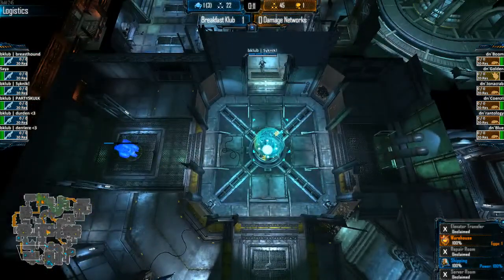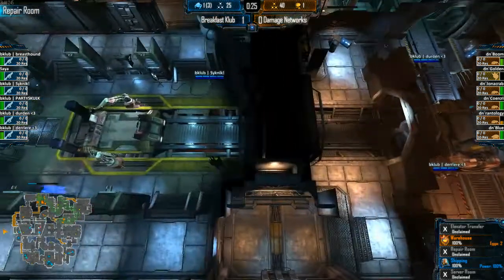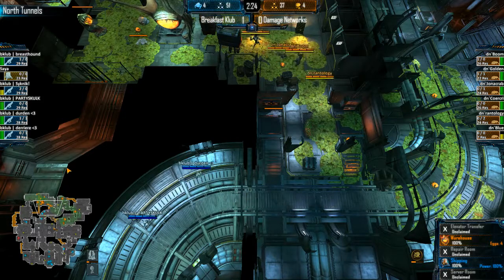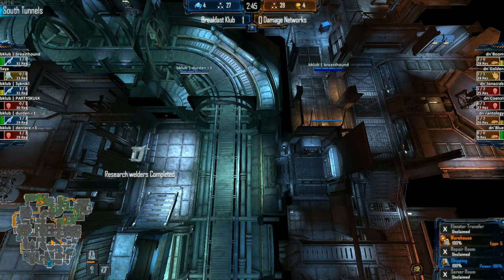Breakfast Klub vs. Damage Networks - Finals Round 2 - Nexzil Proving Grounds Tournament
Round 2 game between Breakfast Klub and Damage Networks in the Nexzil Proving Grounds Tournament Finals!